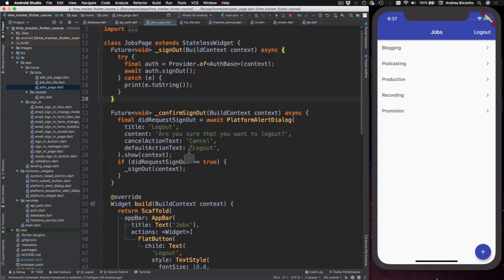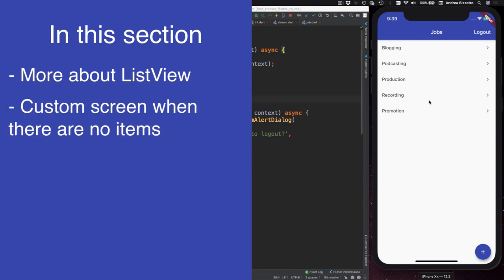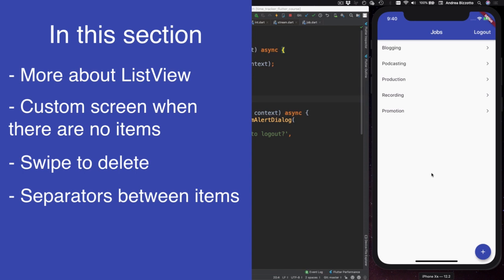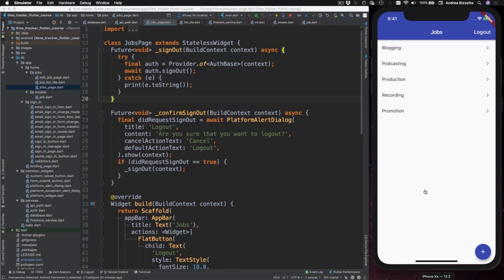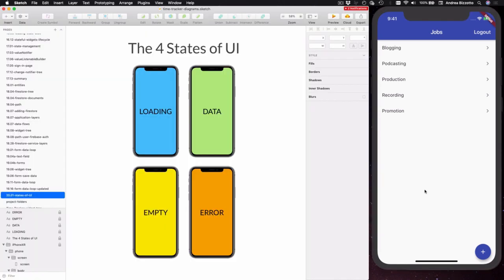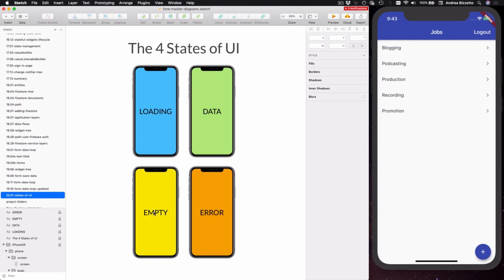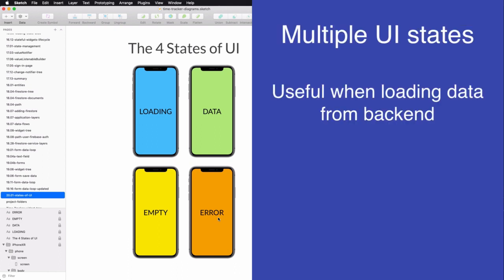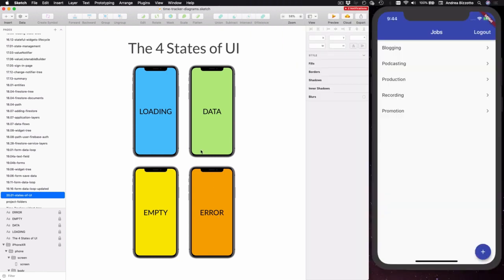323 Intro and multiple states of UI